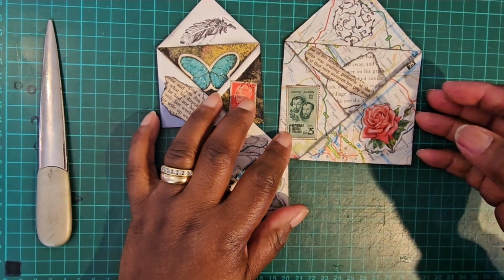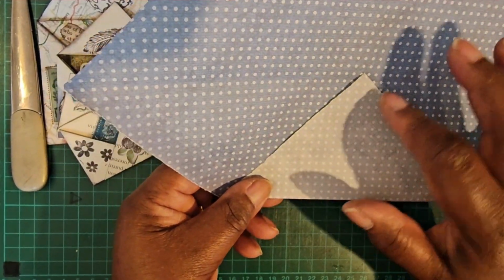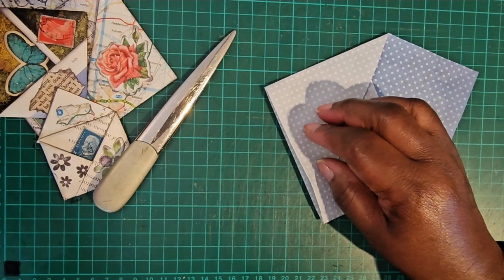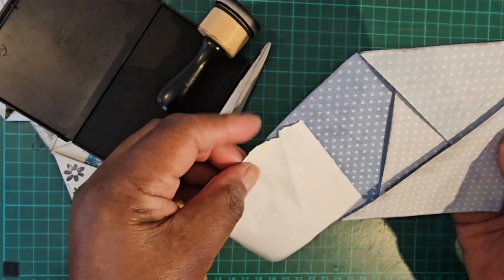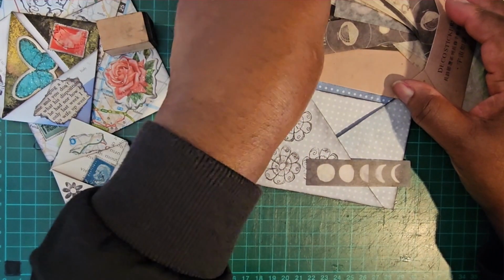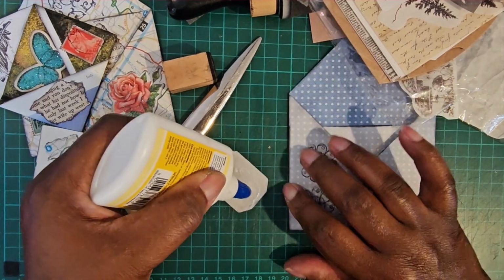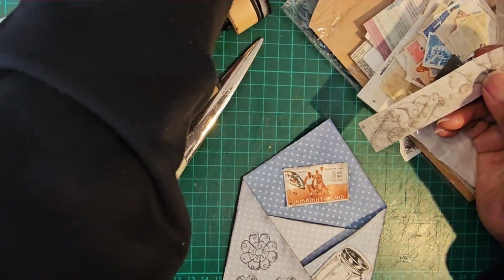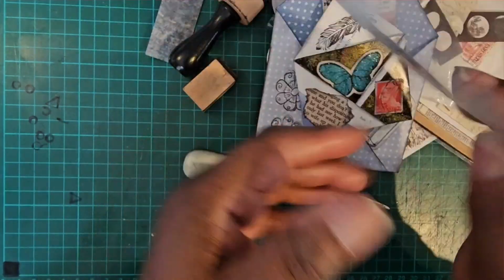Envelope-Style Tuck Pockets for your junk journals Tutorial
This is a bit of a twist on a envelope I saw on thepaperoutpost . I've adapted it slightly to make it into a pocket with tuck spaces. The top flap can be folded forward and tucked inside or folded backwards. You could also punchy a hole in the flap and make it into a dangle, as seen on cathysgardenyoutubechannel